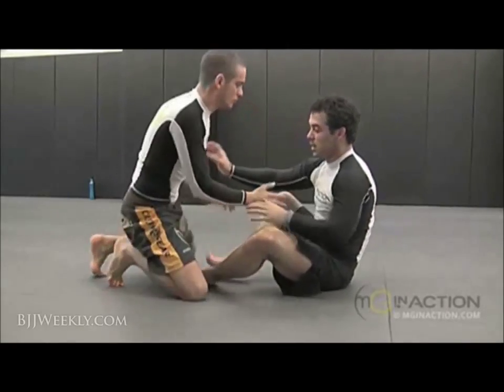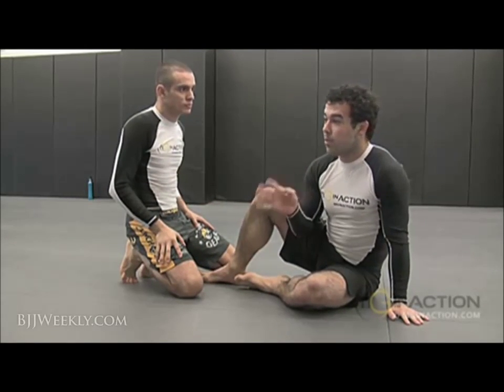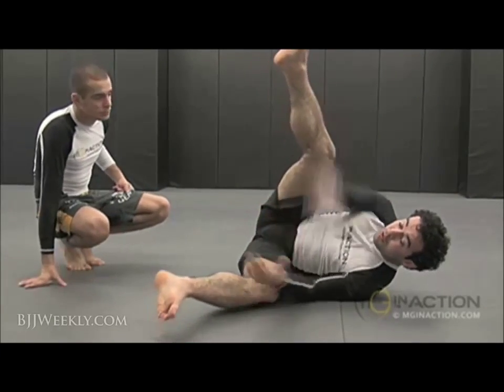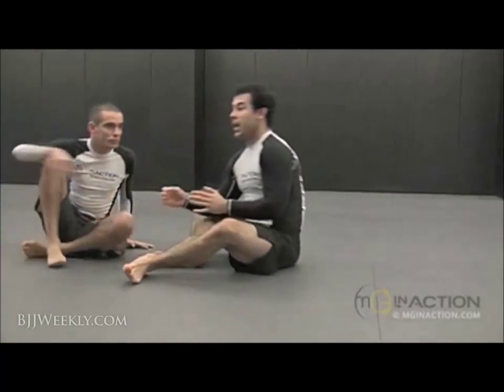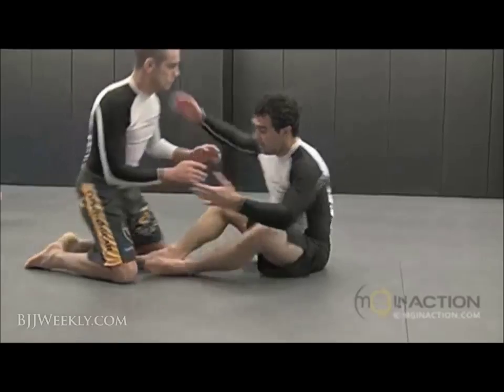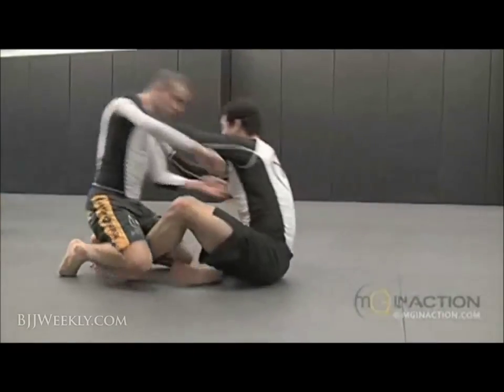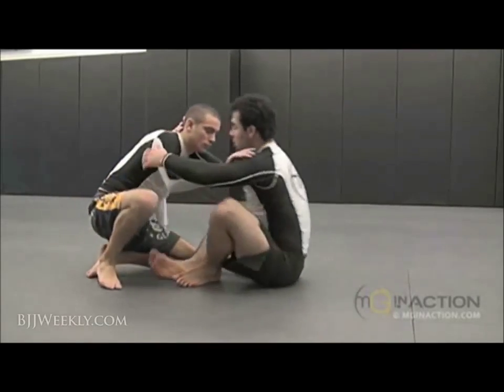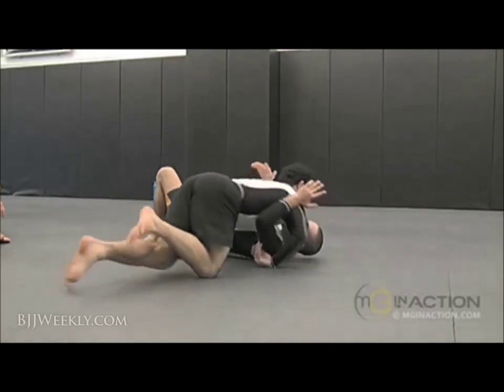7+18 h Butterfly Guard Mod for Aggressive Players